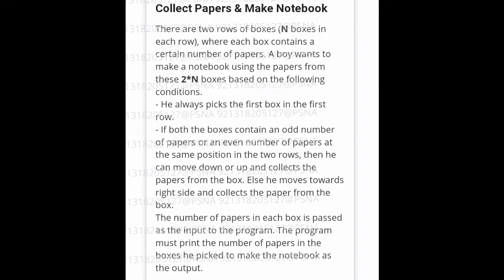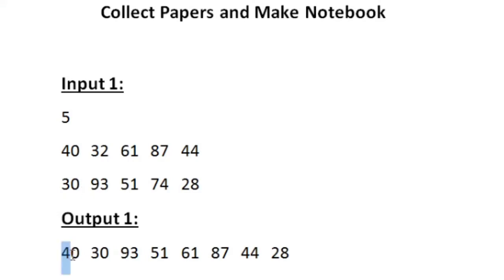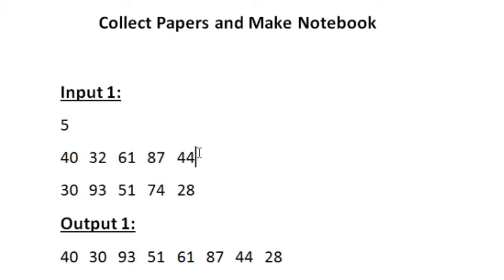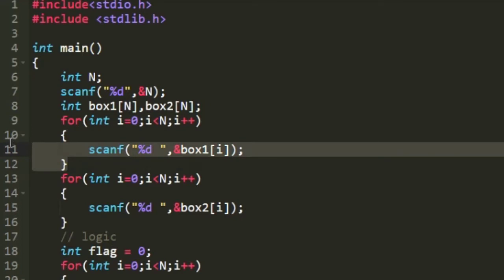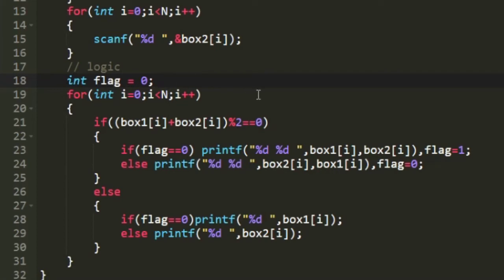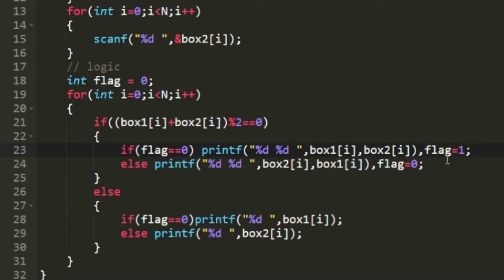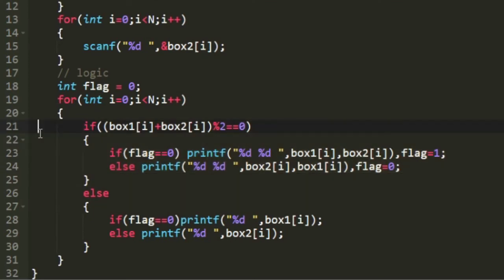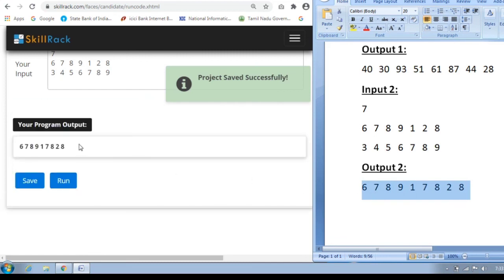skillrack daily challenge | Collect Papers & Make Notebook | 19-09-2020